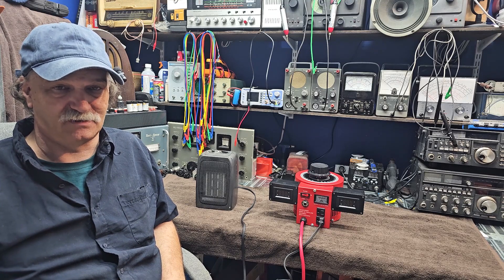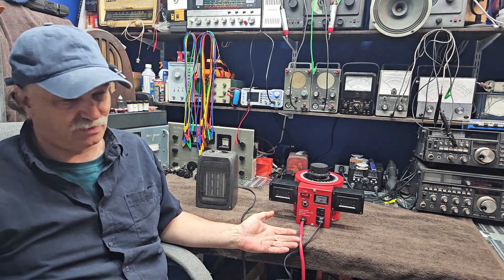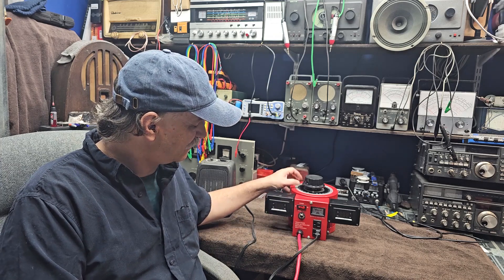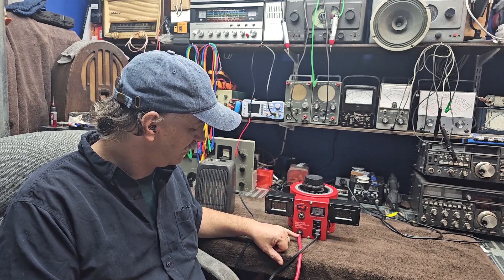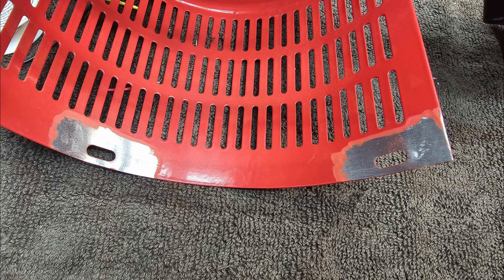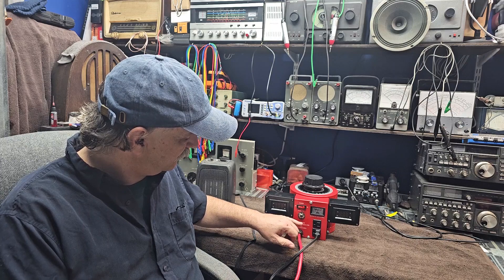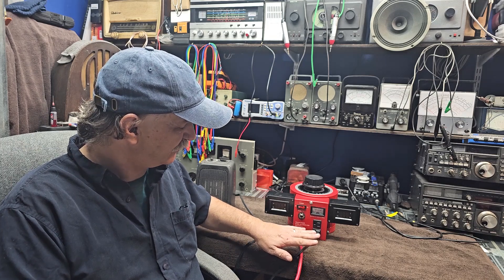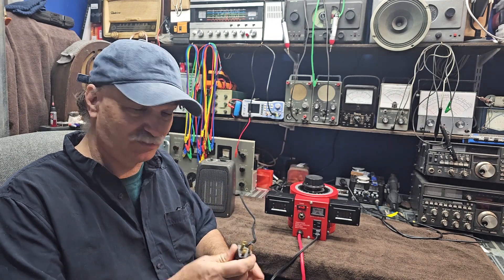Variac Review - Amazon's 20 amp Variac Pt. -3 Repaired and Tested Again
After repairing all of the issues with the product, some serious, Mike explains all the modifications and re-tests this unit.

Please join our growing facebook page!